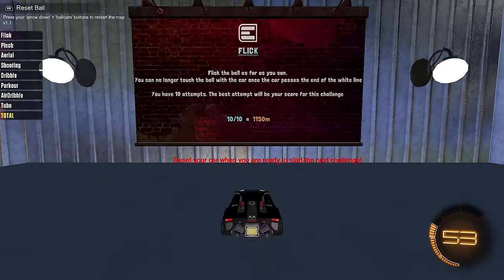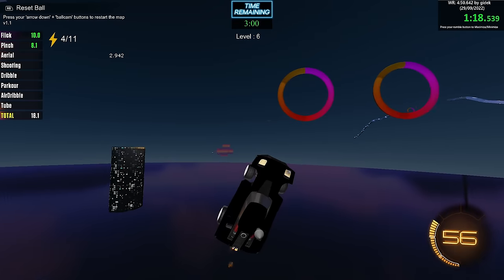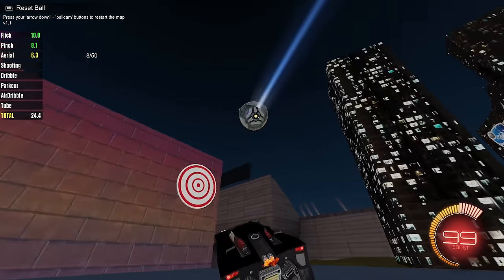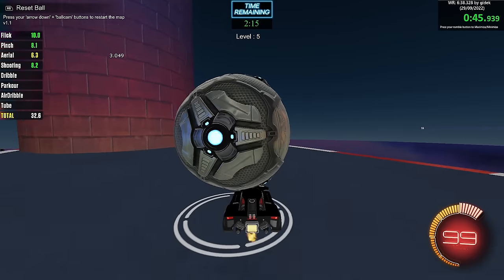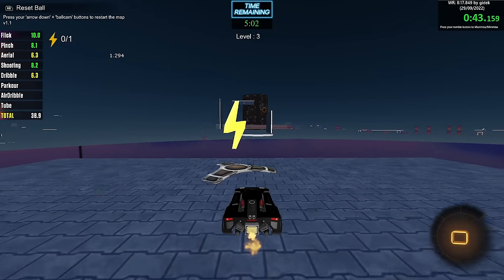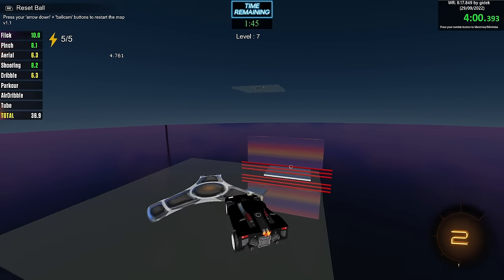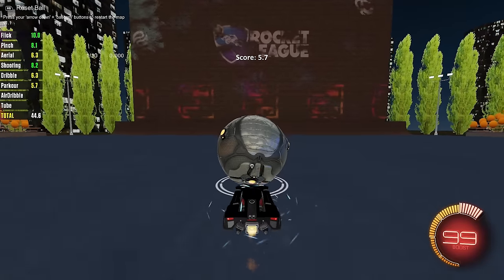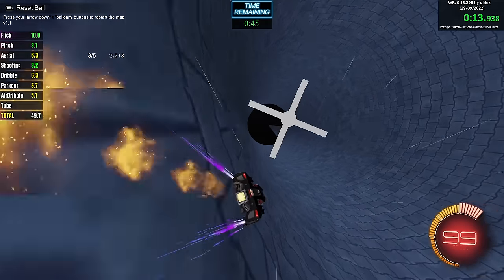The new ULTIMATE TEST of Rocket League skill is here...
Camera Settings:
FOV: 110
Distance: 270
Height: 110
Angle: -4
Stiffness: 1